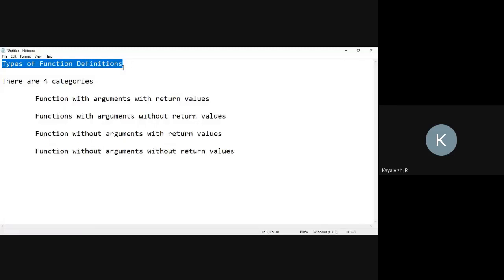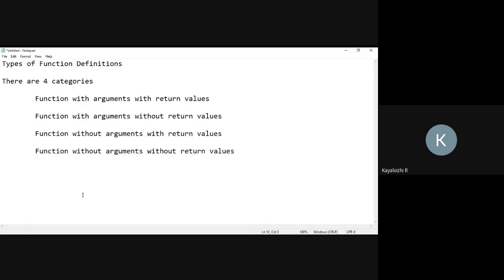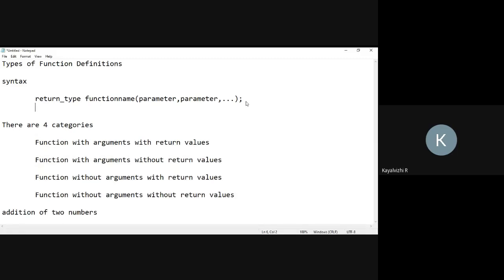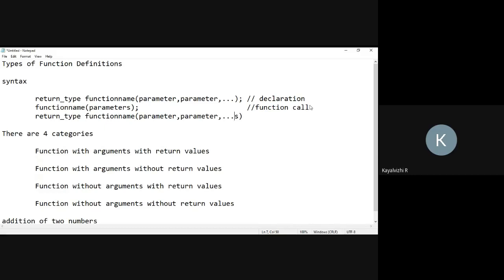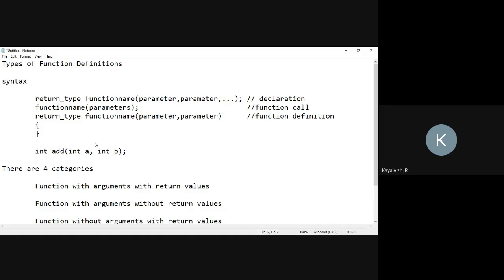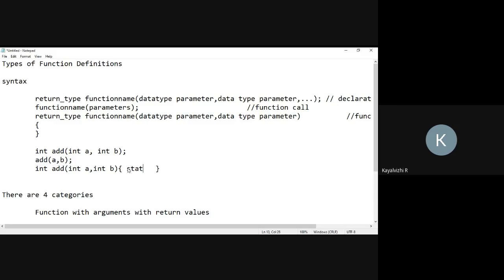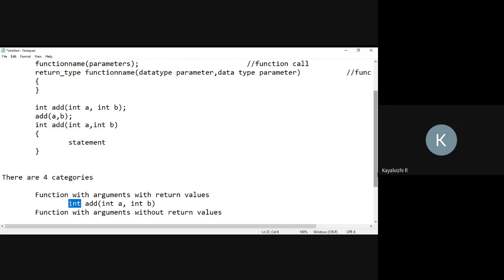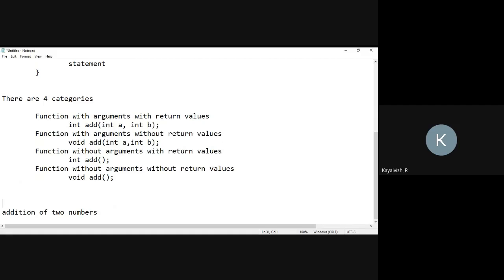Types of Functions 1